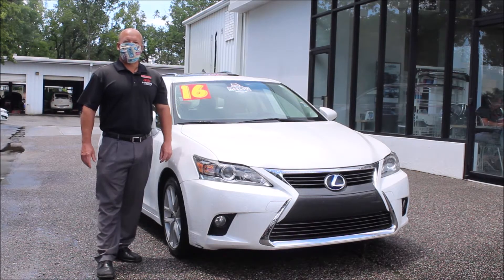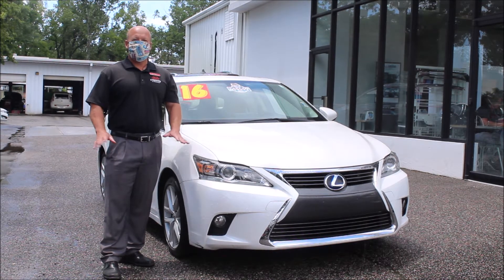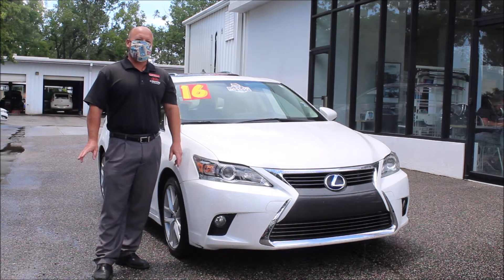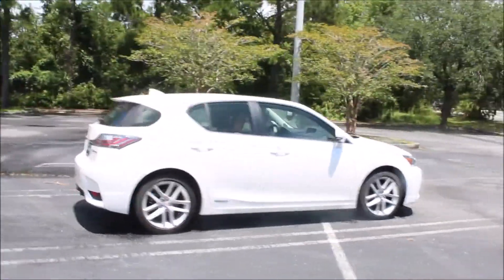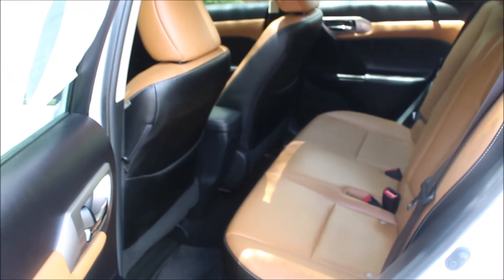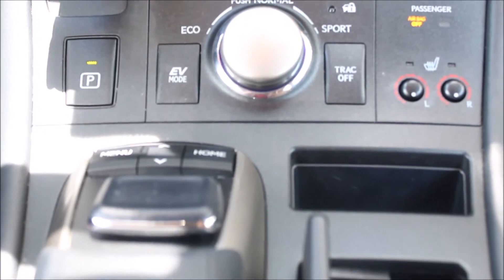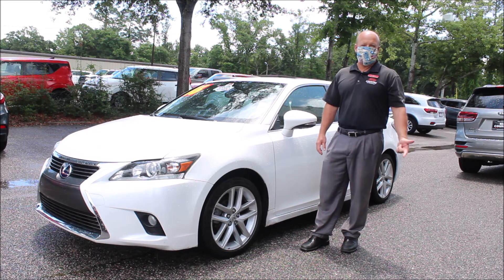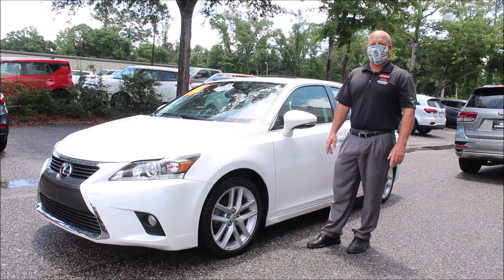Norm's Trade of the Week: 2016 Lexus CT 200h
This week's TradeoftheWeek, is a 2016 Lexus CT 200h. For more photos and complete vehicle information, follow the